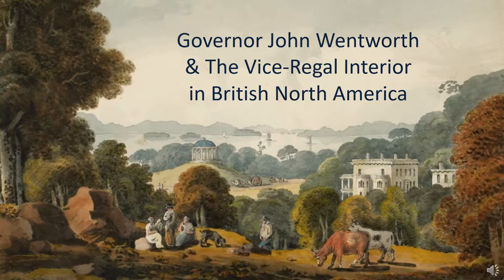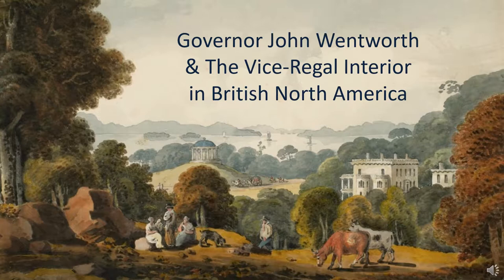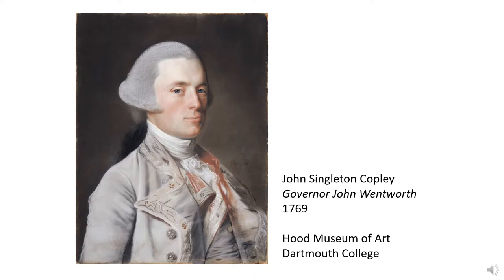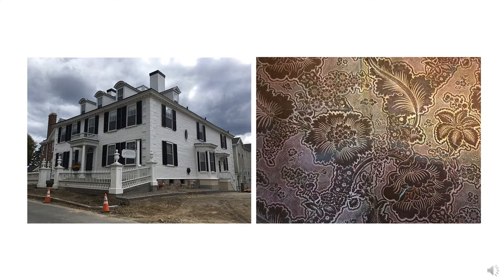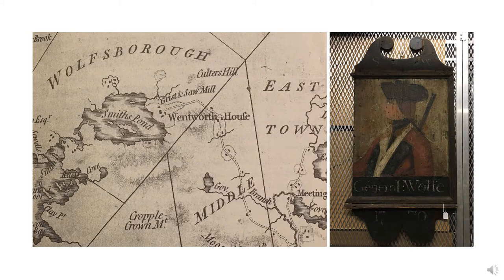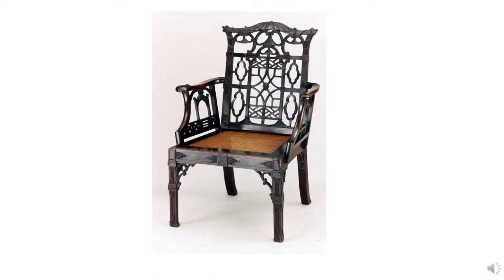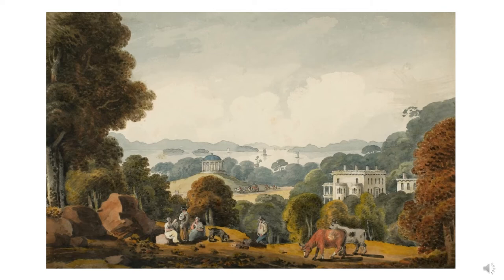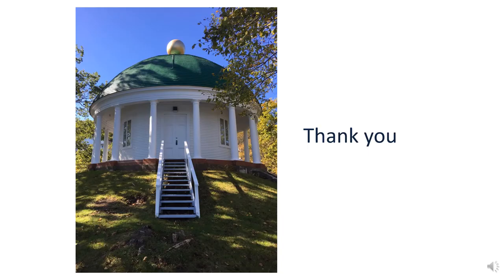Governor John Wentworth and The Vice-Regal Interior in British North America - Steven McNeil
The Decorative Arts Trust is pleased to share this recording of Steven McNeil's presentation "Governor John Wentworth and The Vice-Regal Interior in British North America" based on his lecture at the Decorative Arts Trust's 2019 Emerging Scholars Colloquium in New York, NY.

The mission of the Decorative Arts Trust, a non-profit organization, is to promote and foster the appreciation and study of the decorative arts.